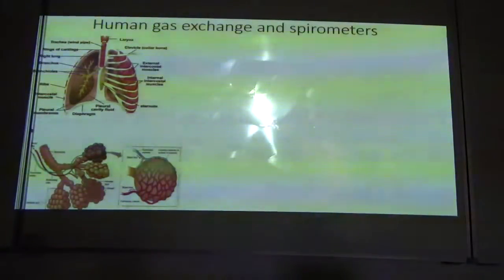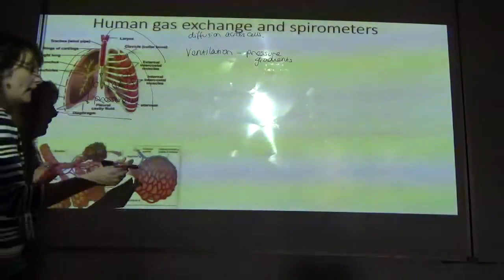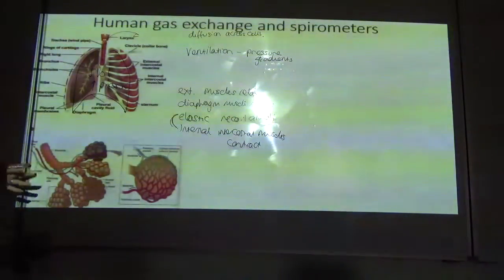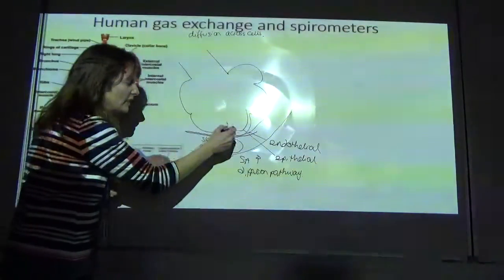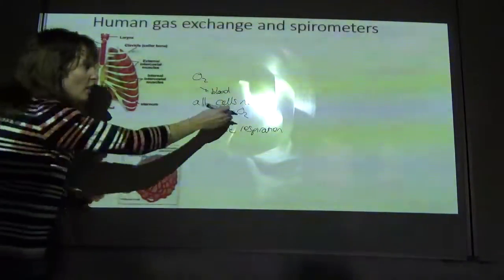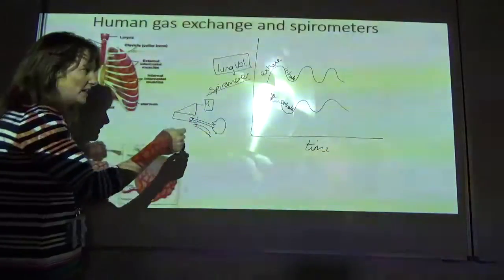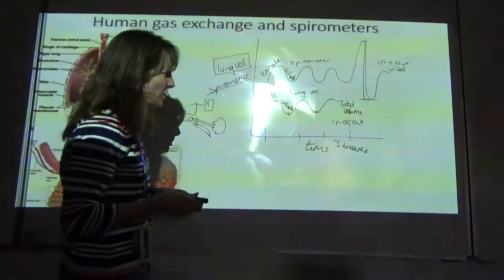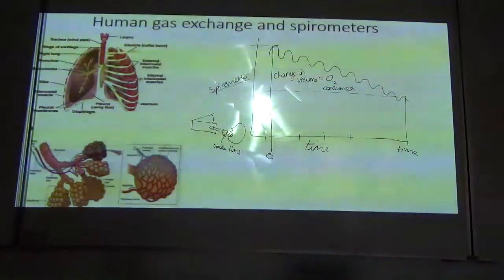Gas exchange in humans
outline how the lungs are adapted for gaseous exchange